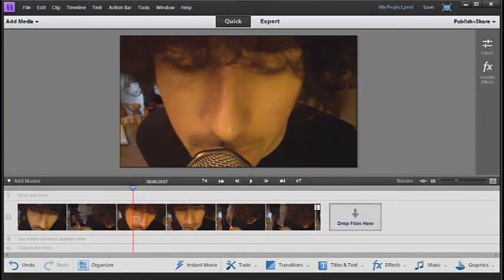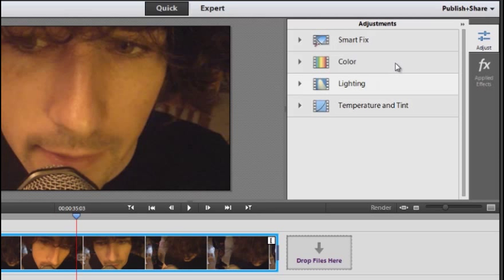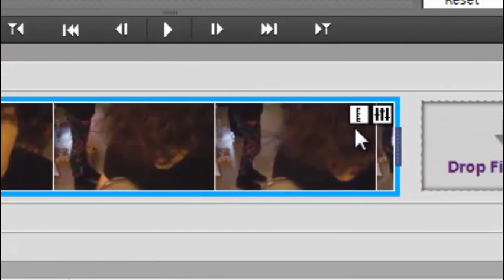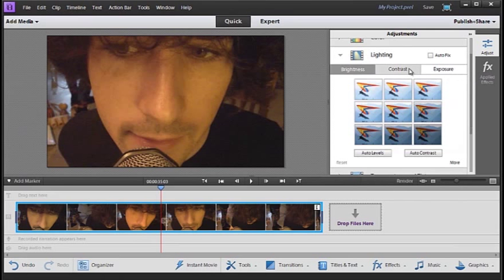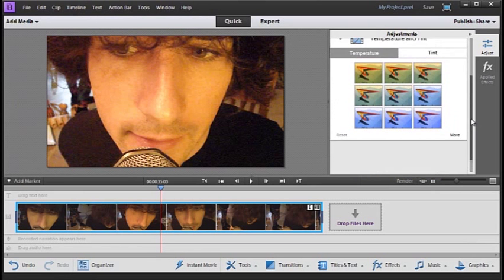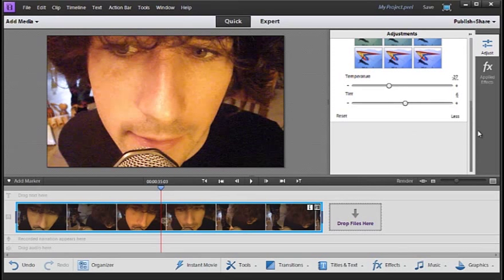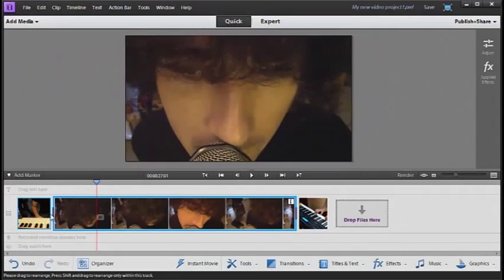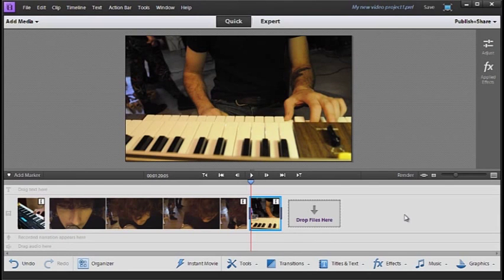Simple Fixes with Adobe Premiere Elements 11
Is your video footage poorly exposed? Does it have bad color or contrast? Learn easy ways to fix these issues using Adobe Premiere Elements 11. This tutorial shows you how to use the Adjust options in Quick editing mode to apply an automatic fix, or to individually adjust color, lighting, and temperature and tint using sliders and adjustment previews. Also learn how to quickly trim clips as you edit them together.